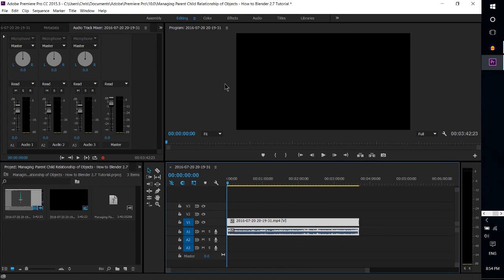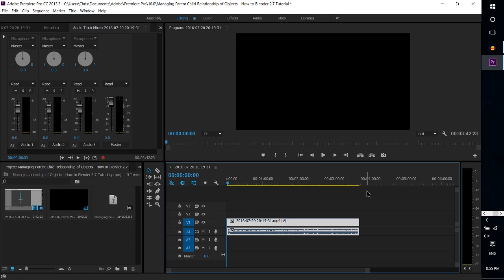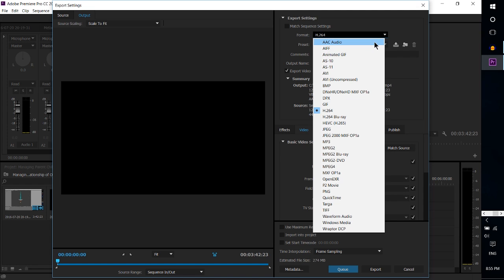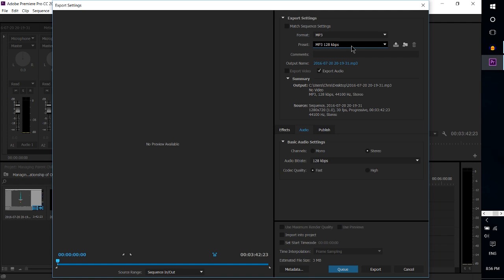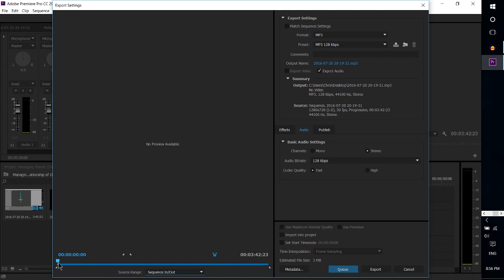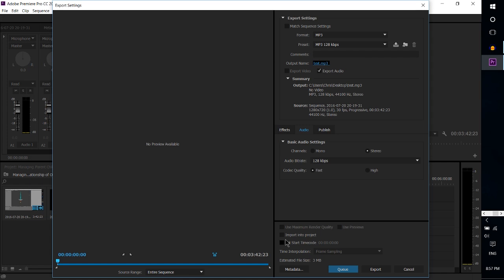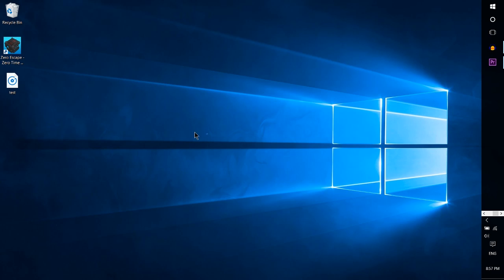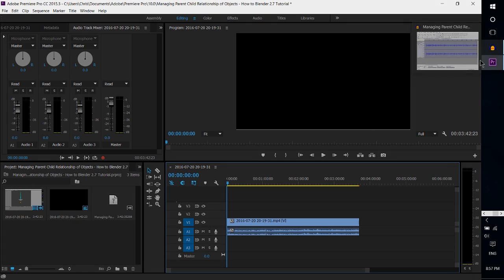How to Export Audio [ MP3, AAC, WAV ] inside Adobe Premier Pro CC Tutorial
◢ Chris Recommends ◥